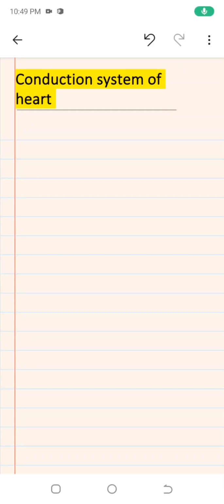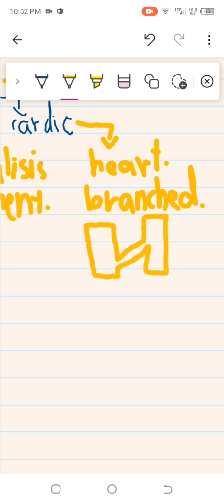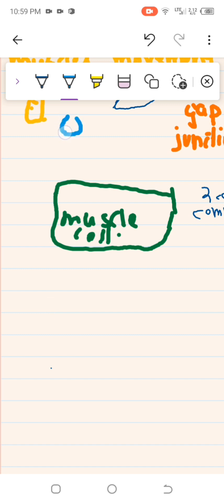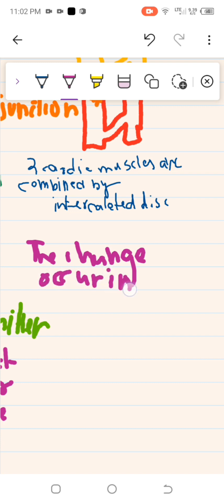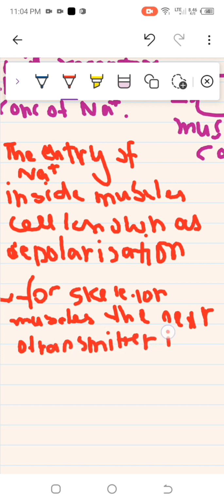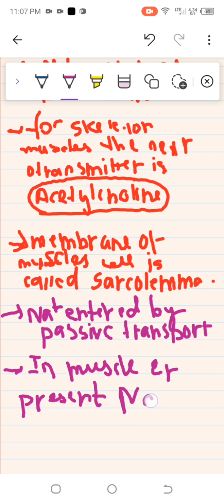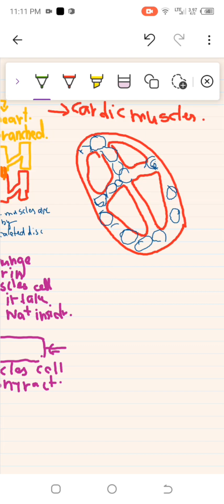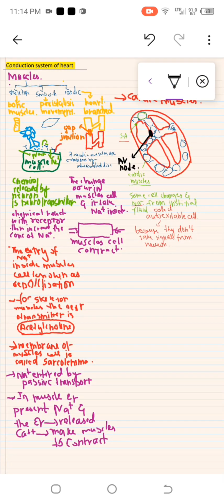Conduction system of heart || lecture # 5|| circulation|| mdcat / neet